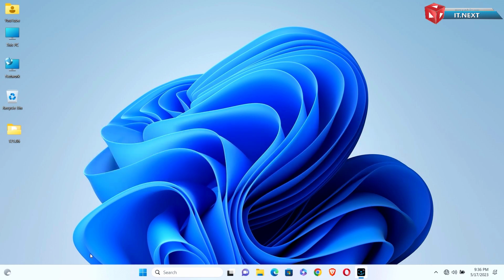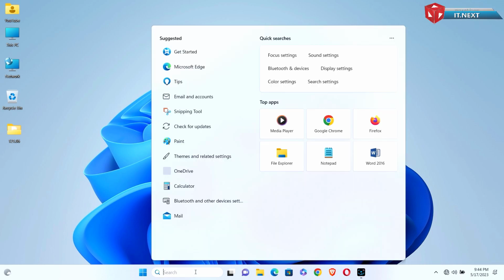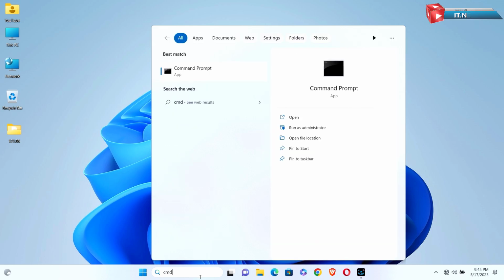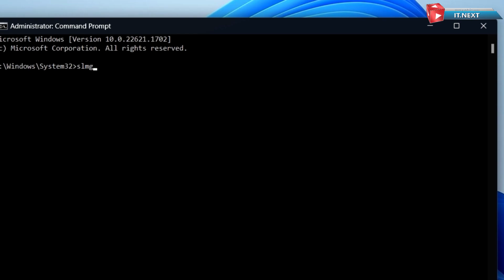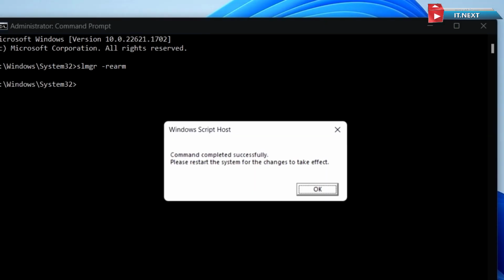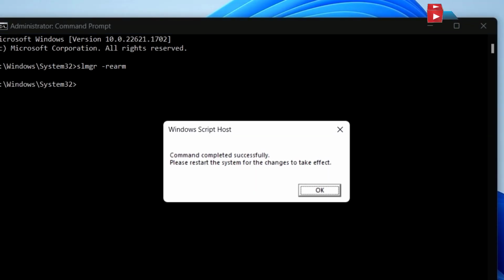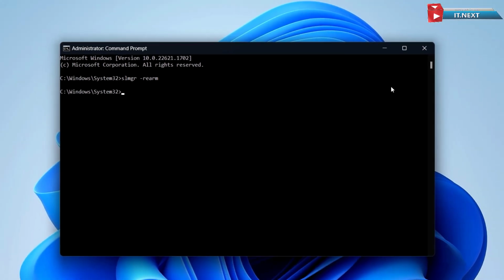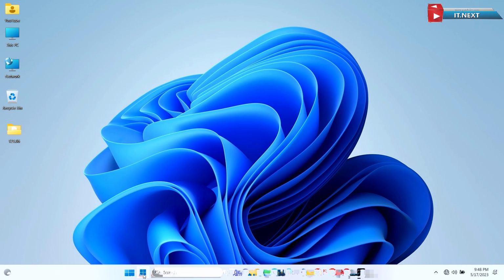How to fix Your Windows license will expire soon on Windows 11 and 10 in 1 minute.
Are you seeing the dreaded "Your Windows license will expire soon" message on your Windows 11 or Windows 10 PC? Don't panic! In this quick and easy tutorial, we'll show you how to fix this issue in just one minute.

We'll walk you through the step-by-step process of resolving the "Your Windows license will expire soon" error message, ensuring that your Windows operating system remains activated and up to date. Whether you're using a genuine license or have encountered this error after a recent system update, our troubleshooting methods will help you overcome this problem.

Our tutorial is designed to be beginner-friendly and requires no technical expertise. With just a few simple steps, you'll be able to resolve the license expiration issue and continue using your Windows PC without any interruptions.

windows 10
windows 11
fix,error message
troubleshooting
tutorial.
your windows license will expire soon windows 10
windows license will expire soon
licence,your windows licence will expire soon
windows license
your windows license will expire soon 2023
Tech Tutorials
Tutorials

HowtofixYourWindowslicensewillexpiresoononWindows11and10 tutorial WindowsLicenseExpiration Windows11 Windows10 Fix ErrorMessage Troubleshooting Tutorial.